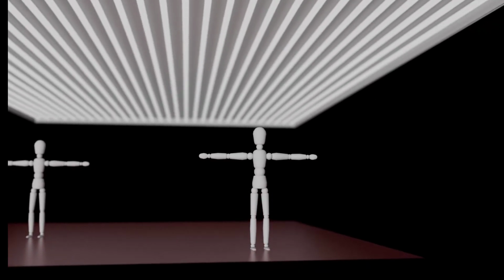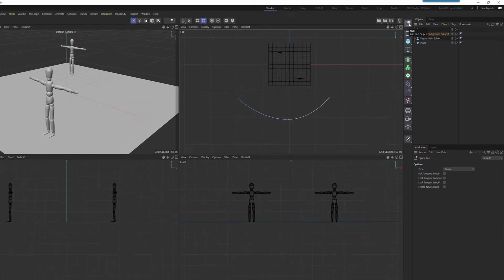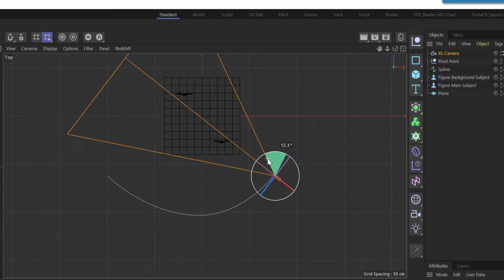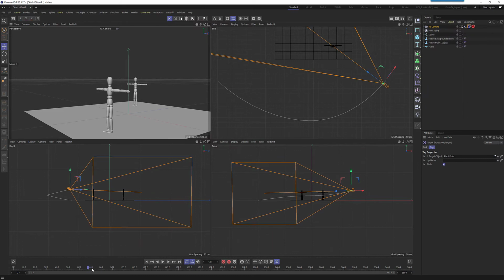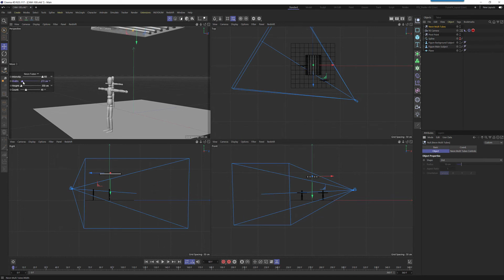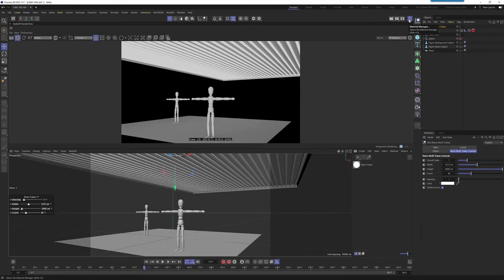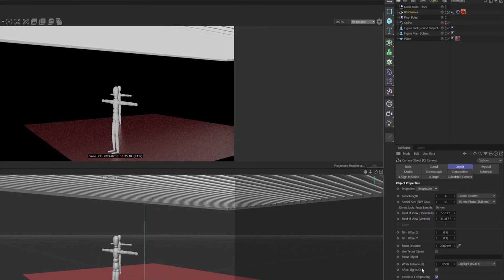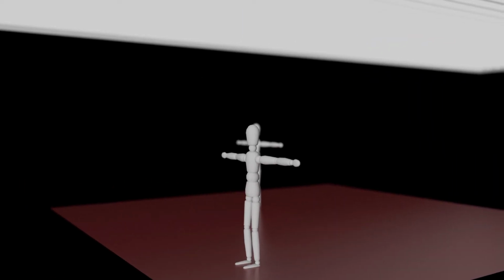Cinema 4D | Animate camera with Align To Spline and Enable Redshift Bokeh Feature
This video will demonstrate how you can animate your Cinema 4D camera using the align to spline expression. You will also learn how to set up the Redshift camera settings and enable the bokeh feature to enhance your animated scene.